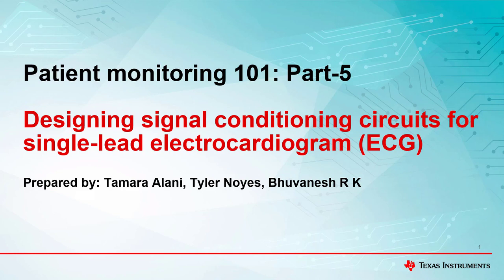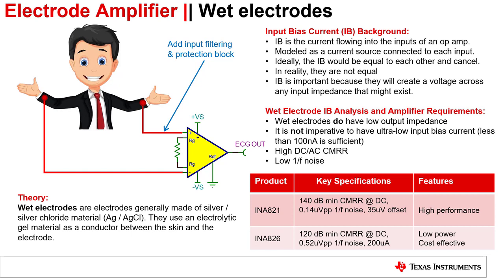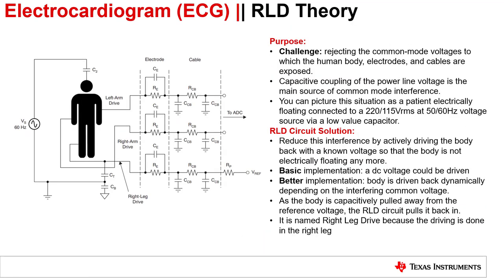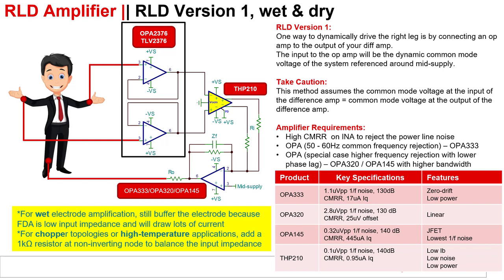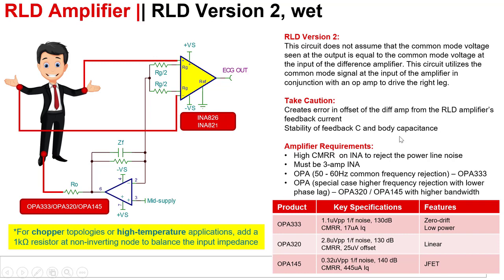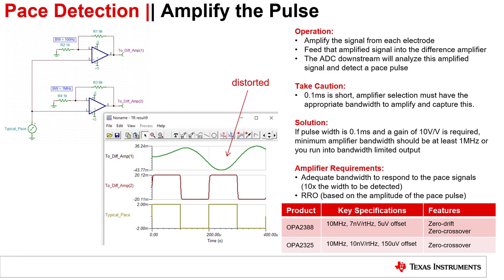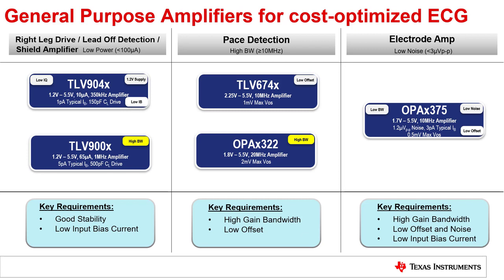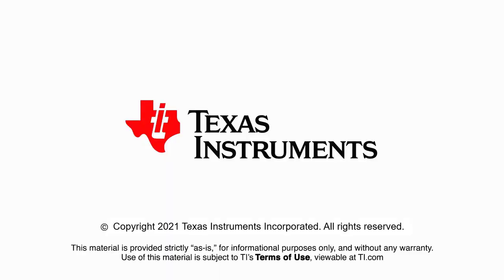Designing signal conditioning circuits for single-lead electrocardiogram (ECG)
Discover biosensing Analog Front End (AFE) devices

In this video, we will talk about the discrete implementation of single-lead
electrocardiogram (ECG) front-end circuit and discuss about how to select
op-amps and other components.